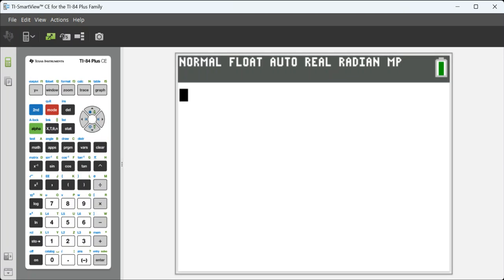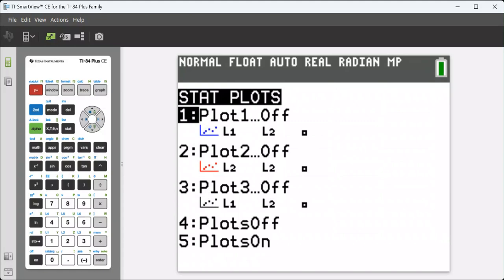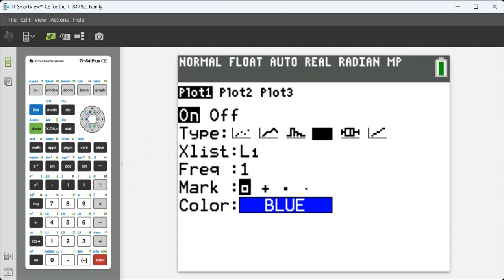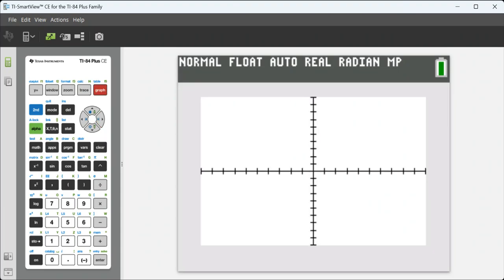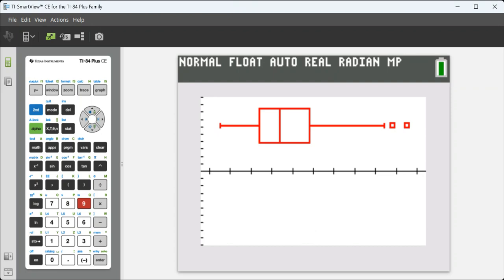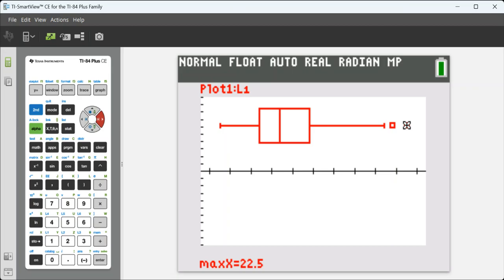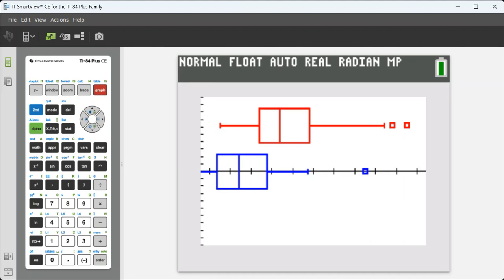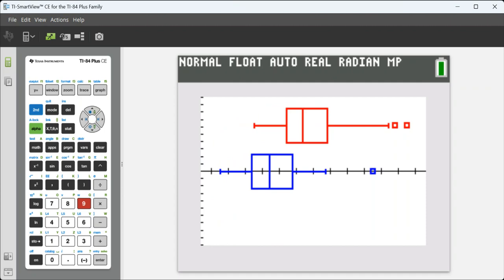Unit 3 - Boxplots